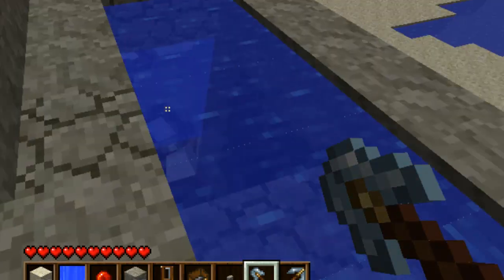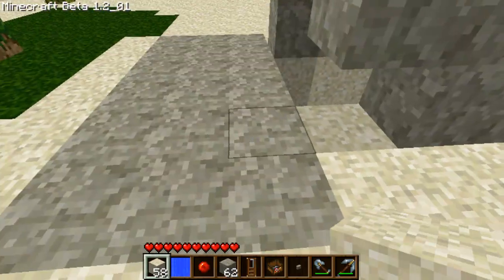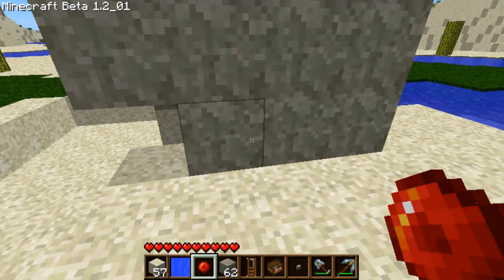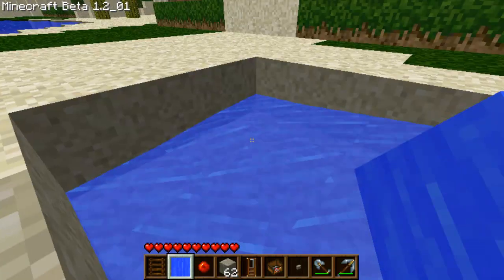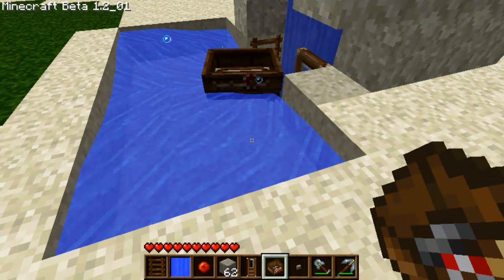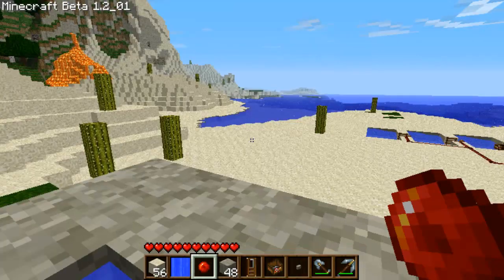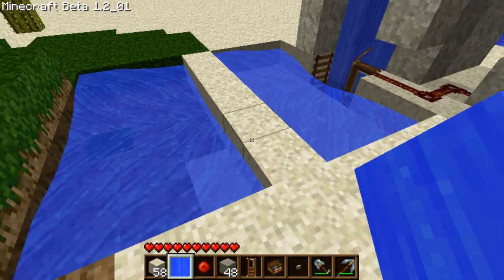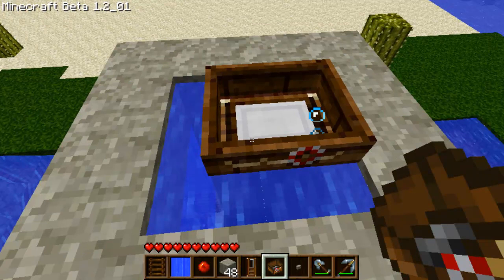:: Redstone Tutorial:: - Part 3 - Automatic Boat Dispenser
The long awaited tutorial for the Automatic Boat Dispenser.

Please post any questions below.